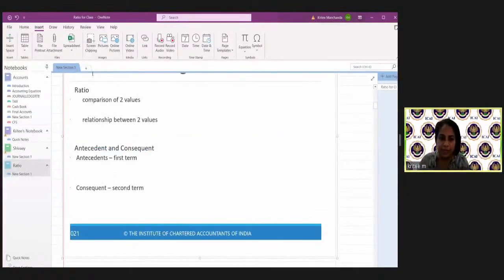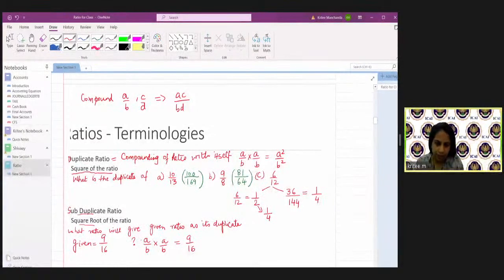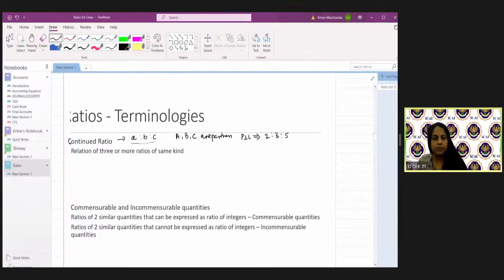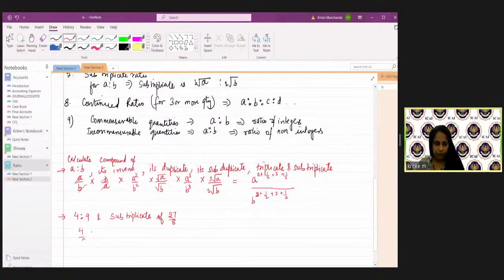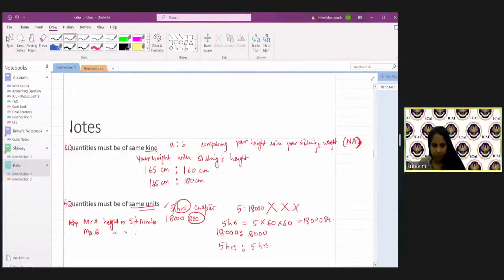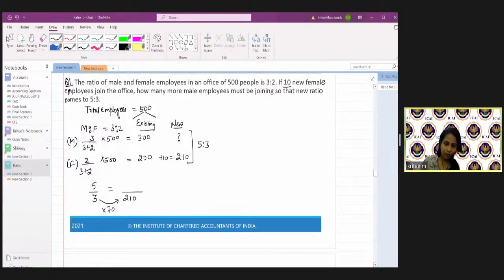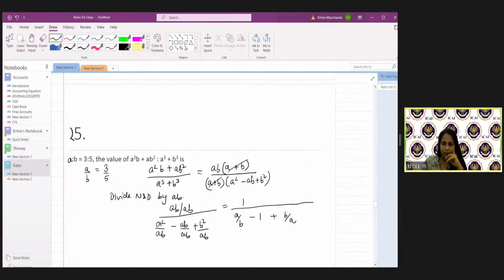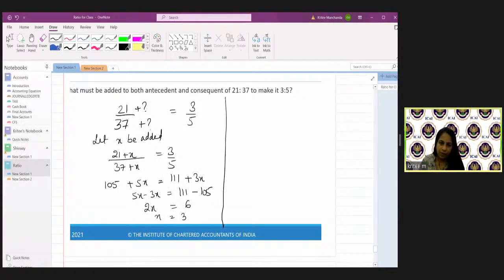Foundation Paper 3: BM & LRS | Topic: Chapter 1: Unit 1- Ratio | Session 2 | 12 July, 2021